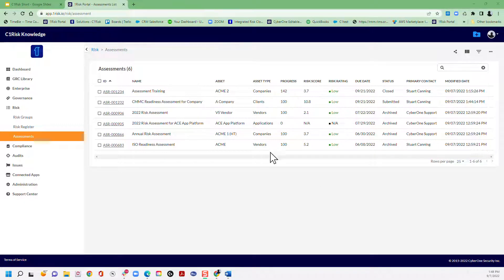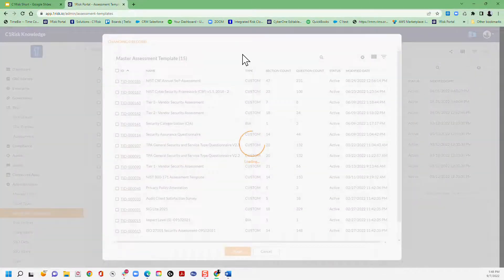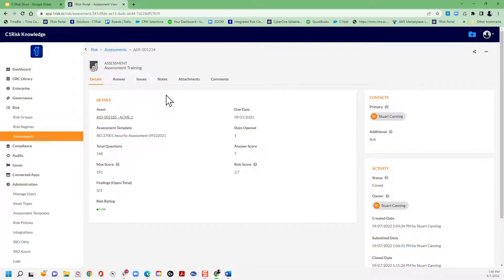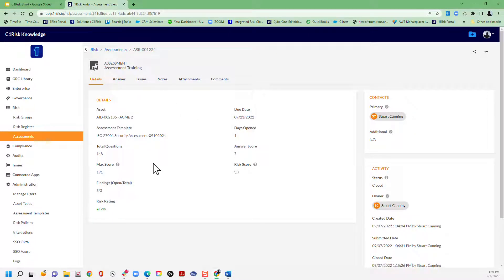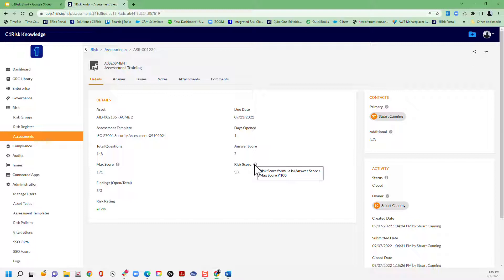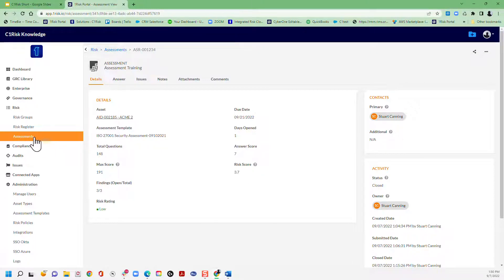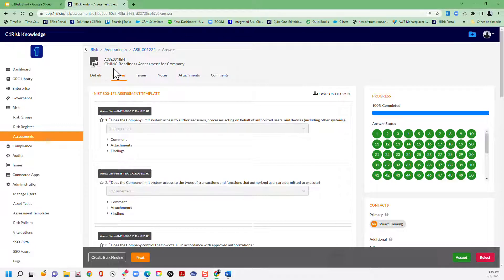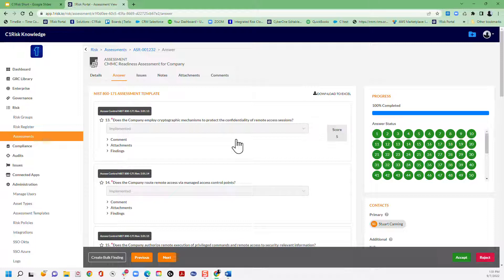Risk Assessment Customized Scoriing Options in C1Risk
All your risk assessment can be customized from a question and risk scoring perspective to ensure assessments meet your Risk Management Policy requirements and risk classifications.